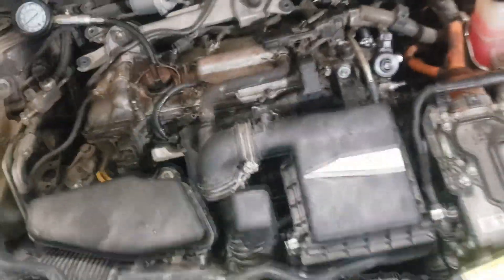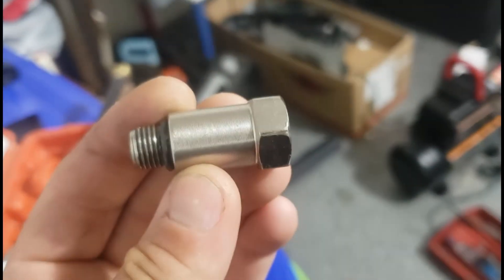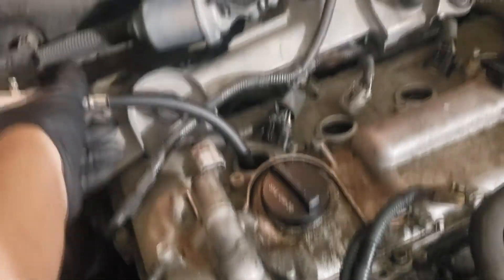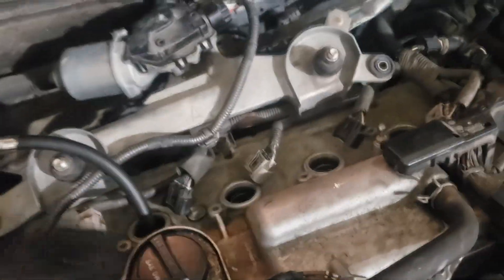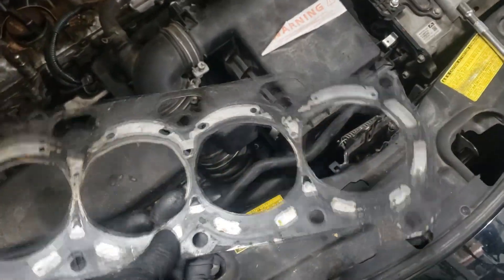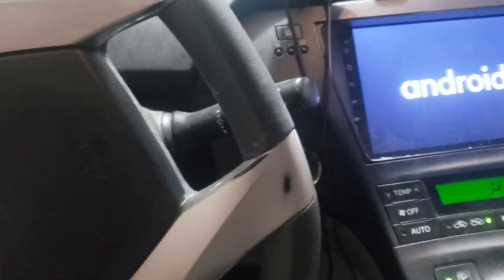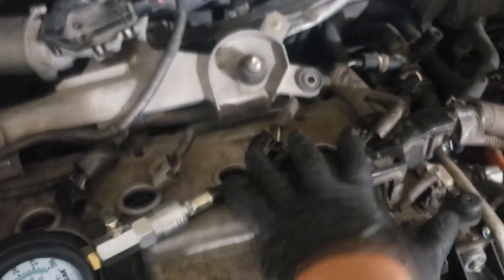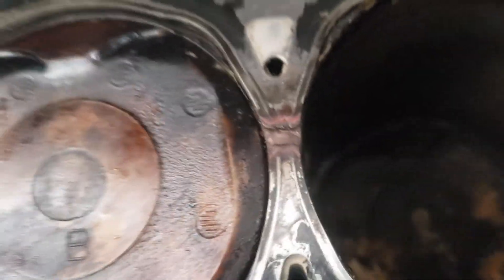How to do compression test on a Prius (or any hybrid)